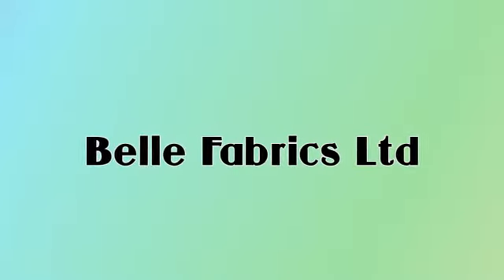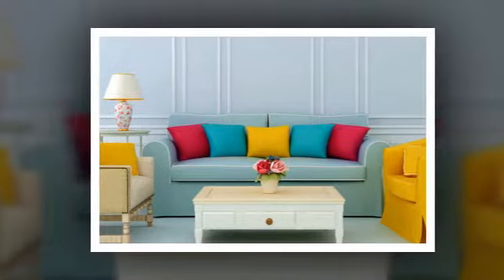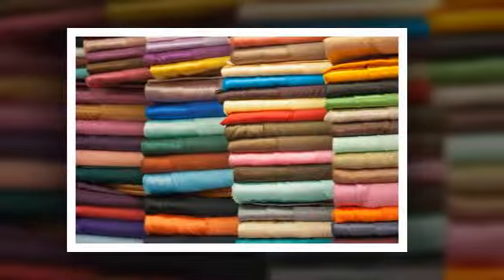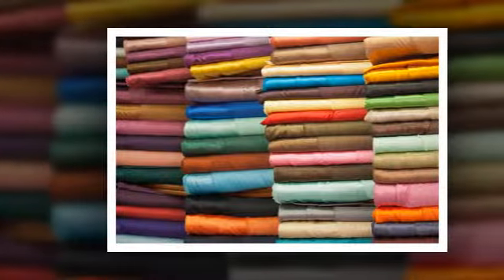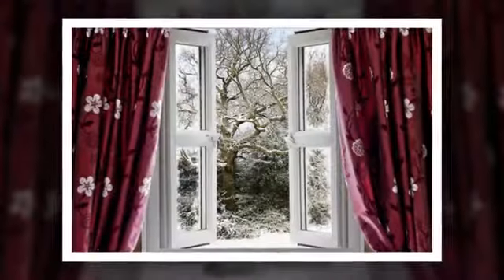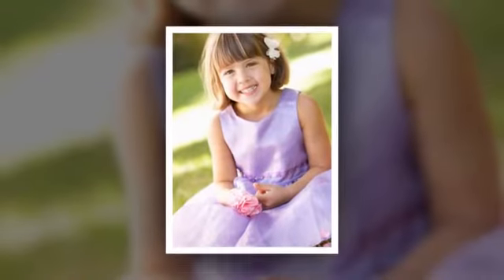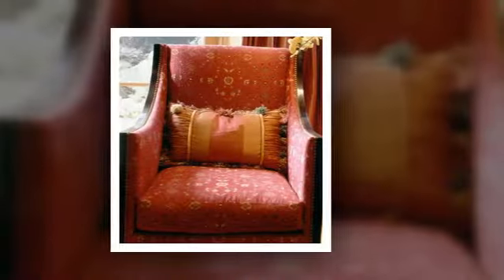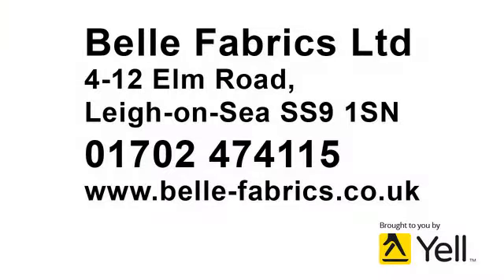Fabric And Haberdashery - Belle Fabrics Ltd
Do you have a much-loved but shabby chair? There’s no need to throw it out. Give it a new lease of life, with upholstery fabric from our collection. We have loads to choose from, along with fabrics for curtains, dresses, tablecloths, whatever you want to make.